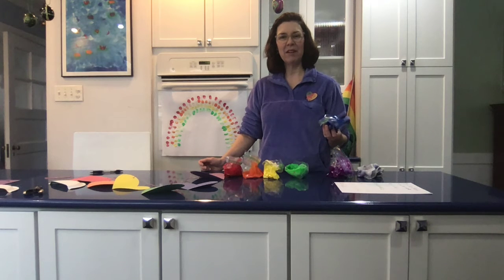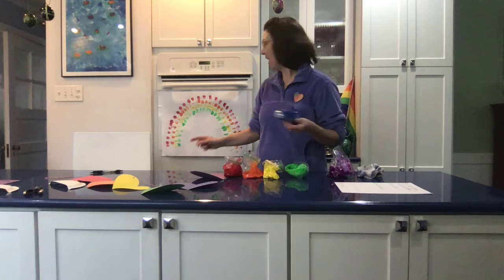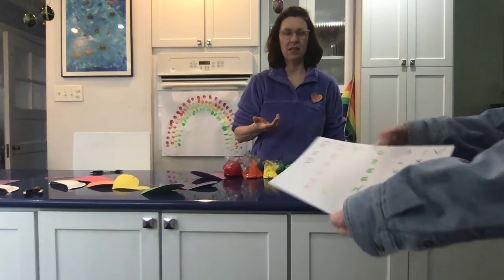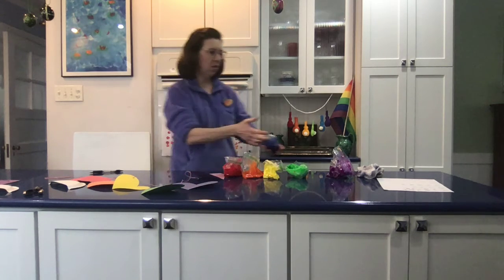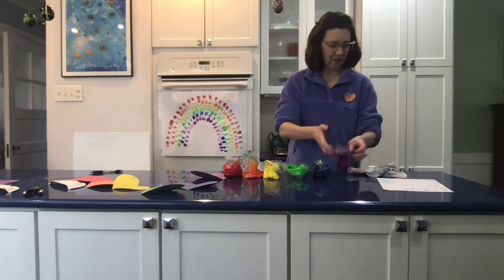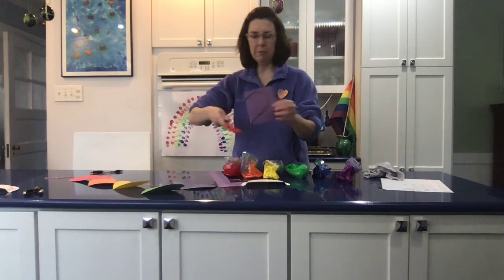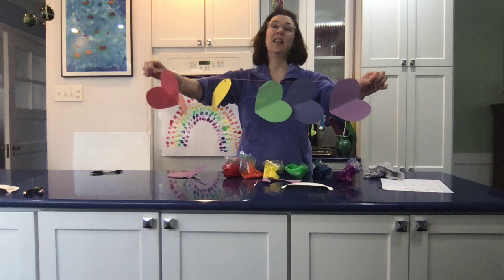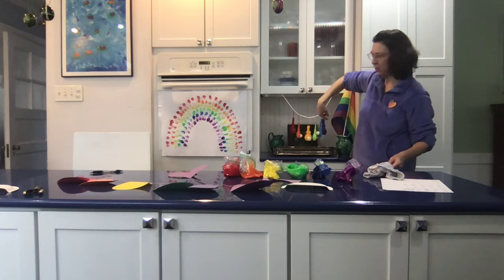Make some rainbow crafts with Mrs. Lisle!